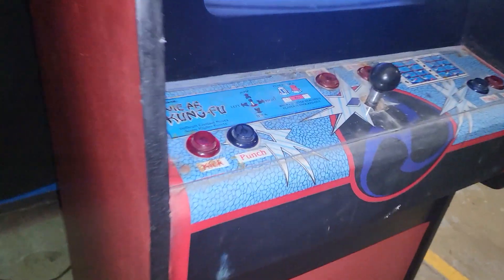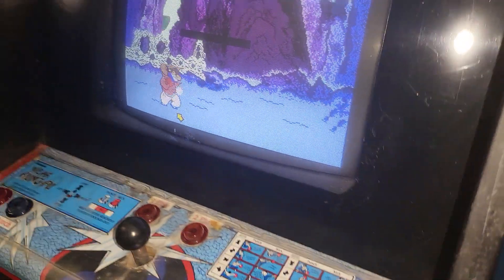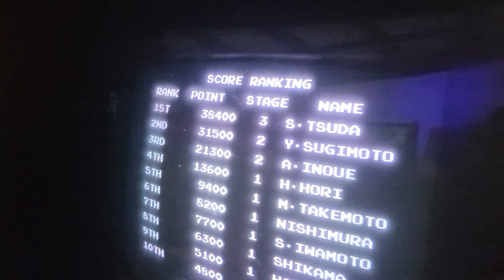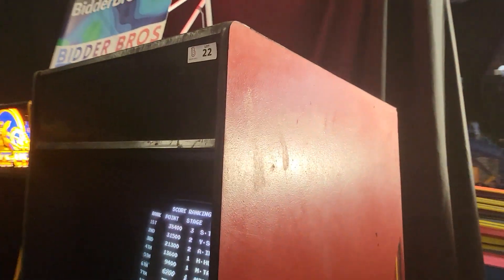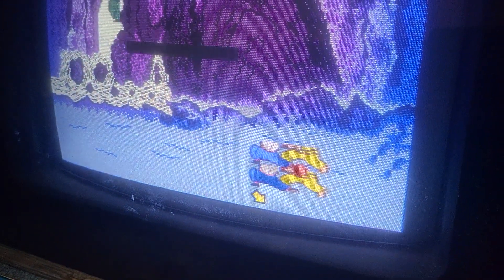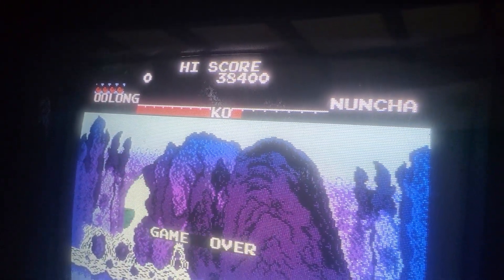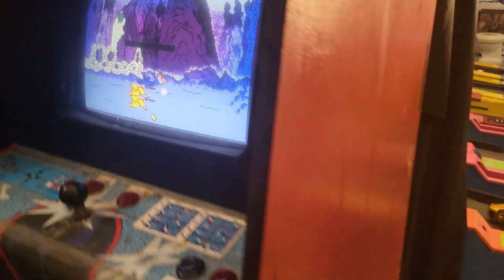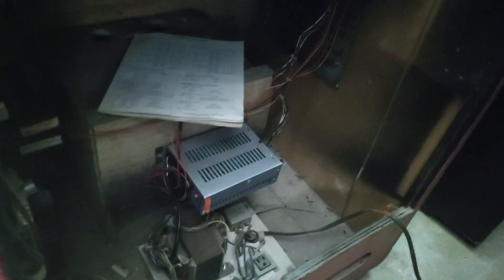Yie Ar Kung Fu project Online Auction ends 9/28/2023 @ BidderBros.com Bid NOW!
Online Auction ends 9/28/2023 @ BidderBros.com Bid NOW!